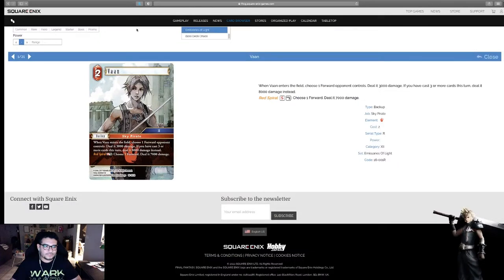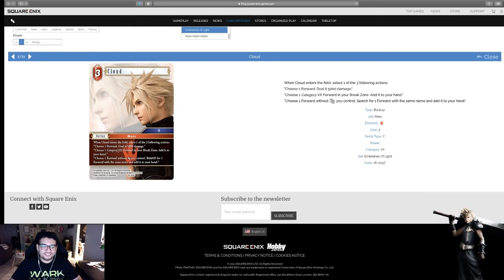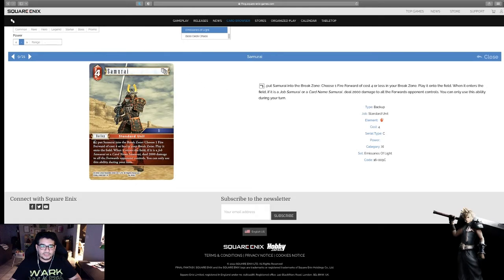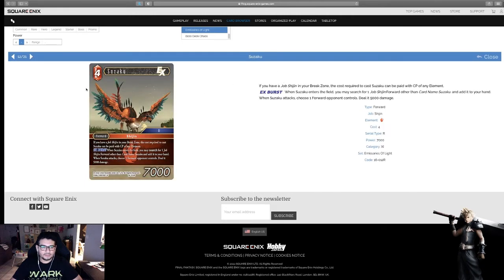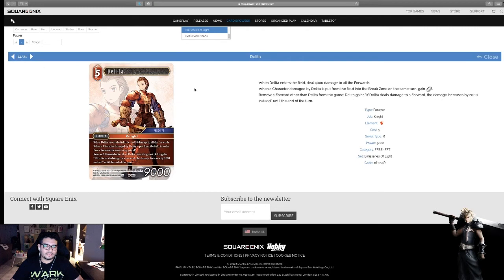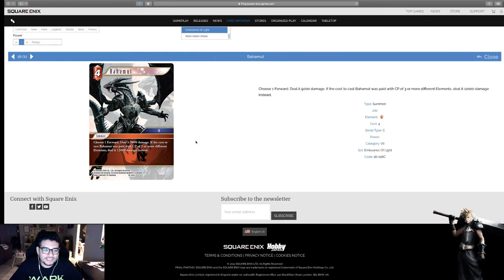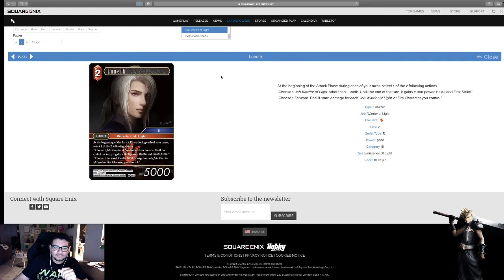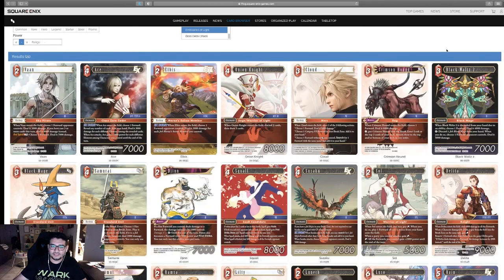Final Fantasy TCG Emissaries of Light | Set Review: Fire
Emissaries of Light has finally been revealed and we are here to talk about it. Set Comes out April 15th
Which of these cards are you really excited for?